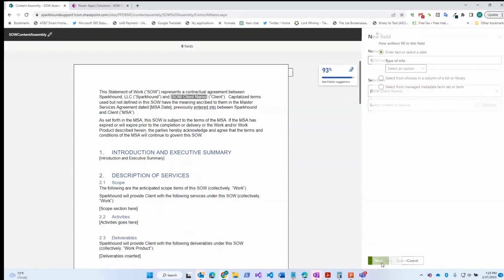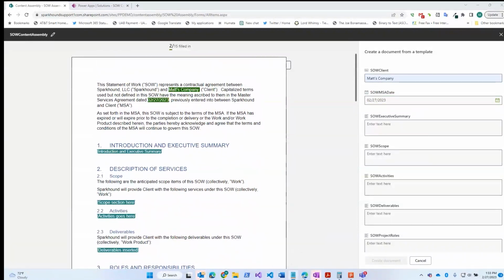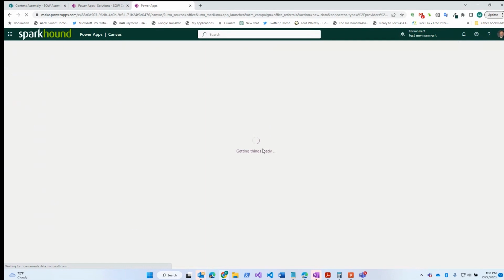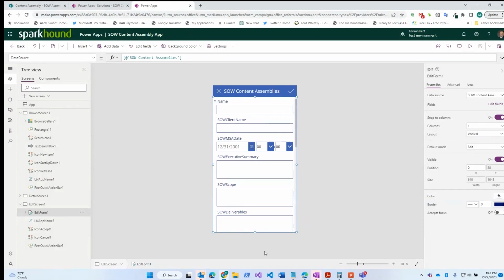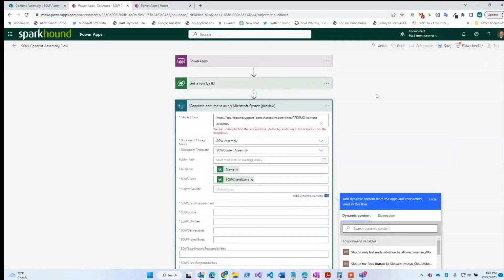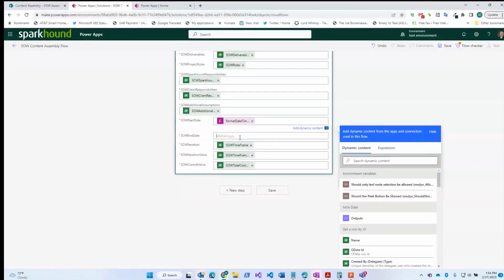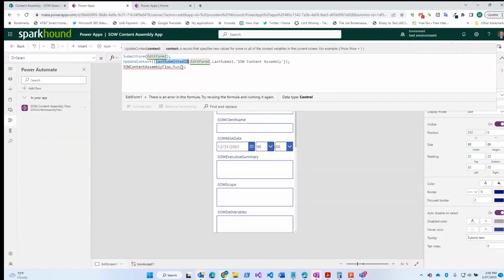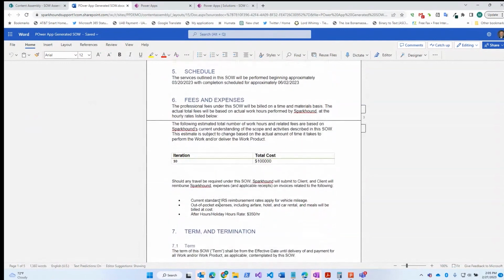Streamline Your SOW Building Process with Microsoft Syntex: A Guide to Content Assembly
In this video, join Matt Meyer, a seasoned Technology Evangelist, as he walks you through the process of utilizing Microsoft Syntex to automate the SOW (Statement of Work) building process. With the help of this powerful tool, you'll learn how to streamline your content assembly process, increase efficiency, and reduce errors.

Matt will begin by explaining the basics of SOWs, their purpose, and what goes into creating a successful one. He'll then dive into how Microsoft Syntex can help automate this process by using natural language processing and machine learning algorithms to analyze and interpret your content.

Throughout the video, you'll see firsthand how to create templates, extract important information, and generate professional-grade SOWs in just a matter of minutes. Matt will also provide helpful tips and tricks to optimize your workflow and ensure that you're getting the most out of this powerful tool.

Whether you're a seasoned SOW builder or just getting started, this video is a must-watch for anyone looking to save time and streamline their content assembly process. So sit back, relax, and join Matt as he guides you through the world of Microsoft Syntex and content assembly for SOWs.